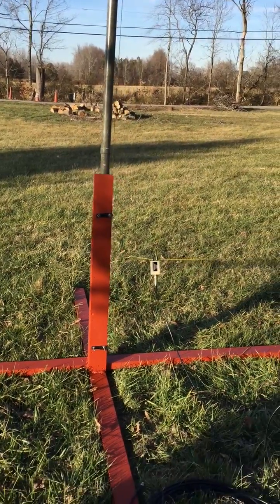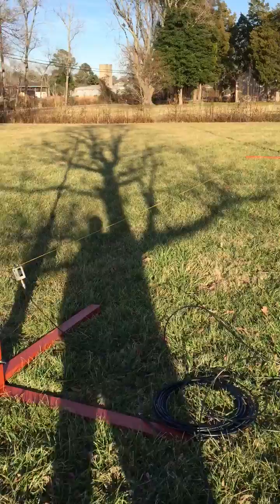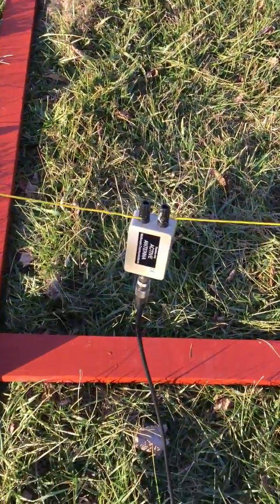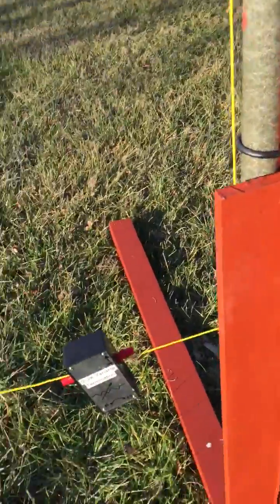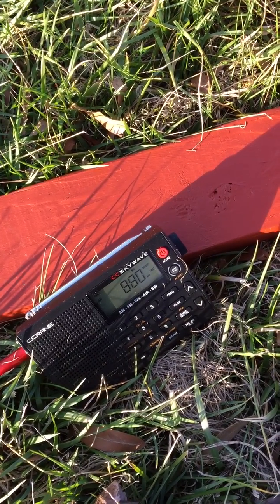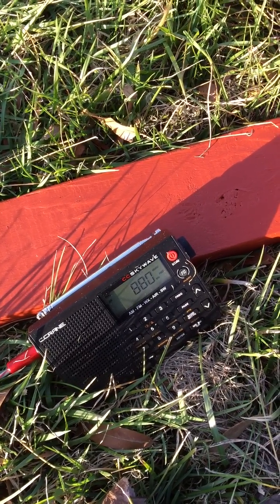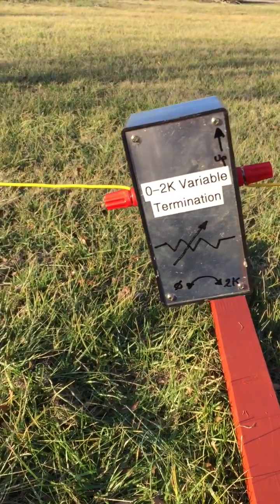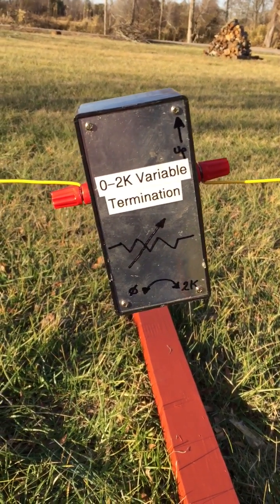SuperLoop MW Antenna fed with Wellbrook, KAZ FLG-100N Amp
Construction and tuning of 37' X 16' Superloop Antenna.  A 0 - 2K, non-metallic variable resistor was adjusted for the best null off the rear of the Antenna.  The variable resistor was then removed and it's value checked with a Fluke DVM and found to be 371 ohms.   Fixed value, carbon film resistors were combined in series to duplicate the 370 ohm value of the variable resistor.   As you can see, I'm getting excellent nulls off the back of the Antenna.  by adjusting the variable resistor, WCBS 880 was made to all but disappear.  The radio used in the demonstration was a modified C-Crane "CC-Skywave."  The internal AM ferrite bar antenna was removed.  An input for an external MW antenna was added in the form of a 1/8" "mini jack."  The radio was directly connected to the Super Loop using external MW antenna input.

Here is the link to Wellbrook's superb, FLG-100N